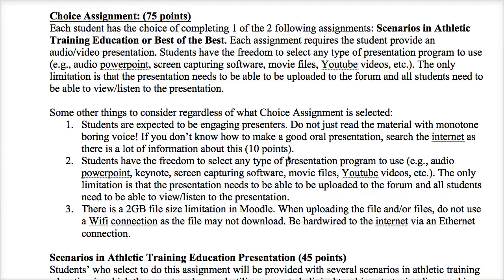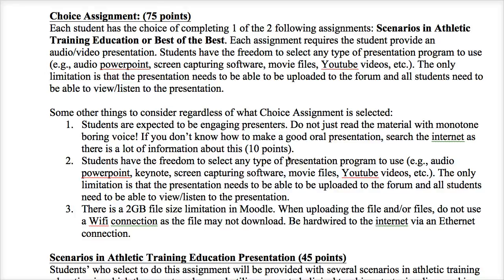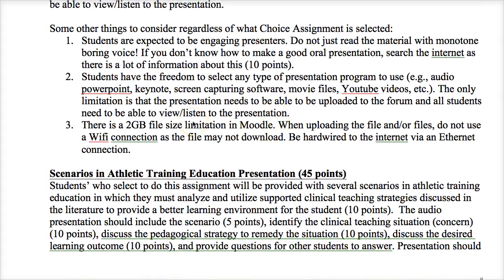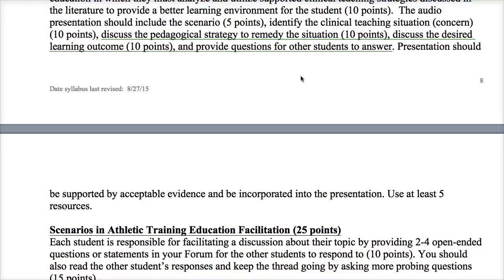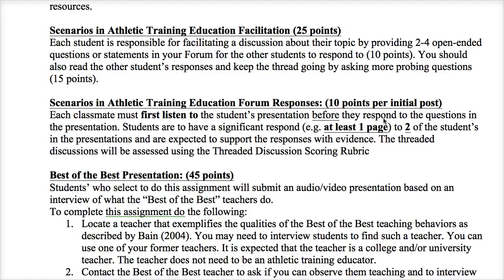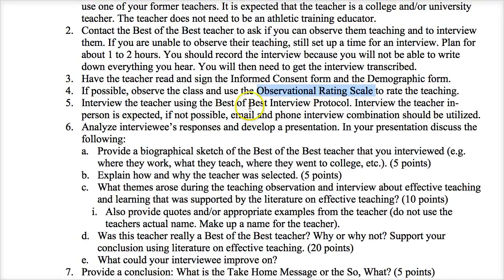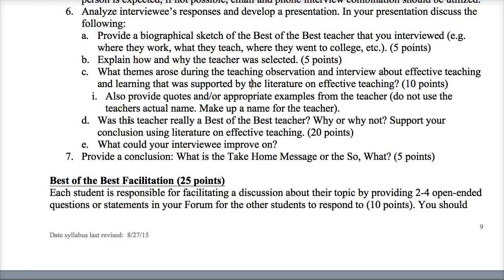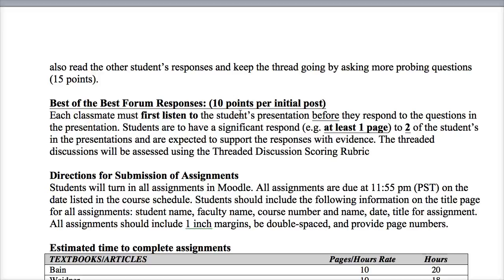KIN 750 Choice Assignment Fall 15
Overview of the Choice Assignment in KIN 750 Athletic Training Pedagogical Studies at Fresno Pacific University.